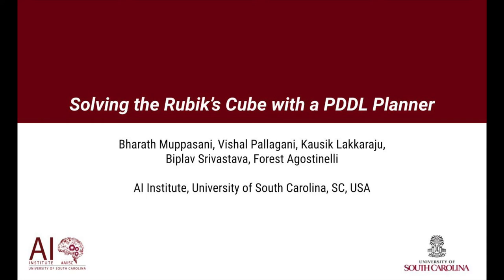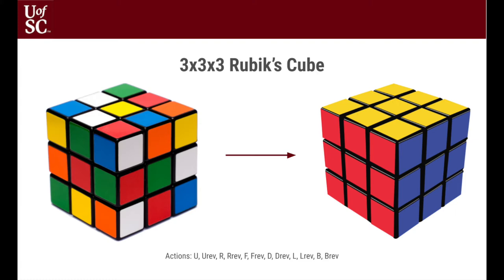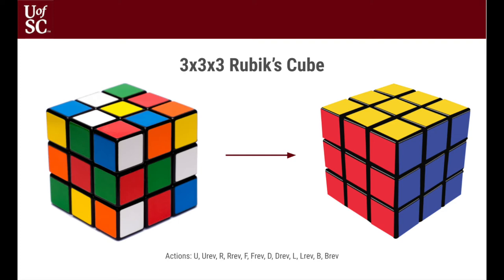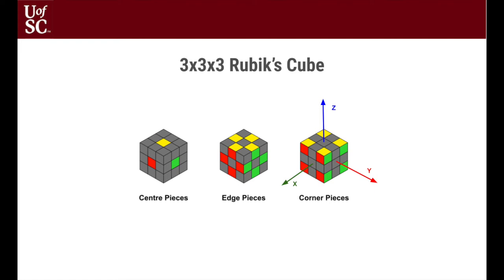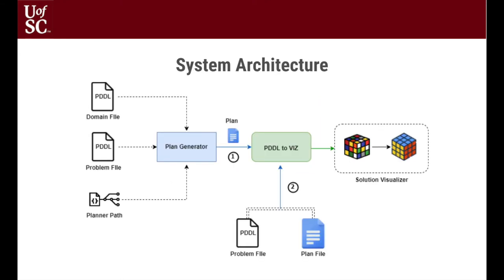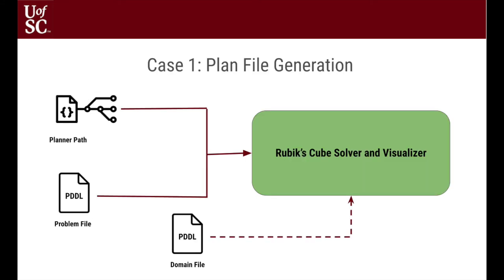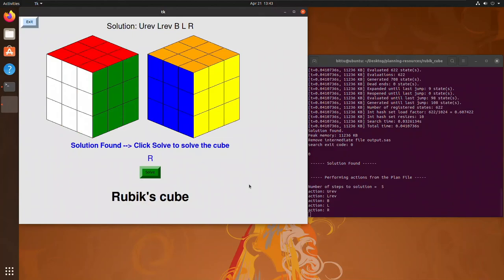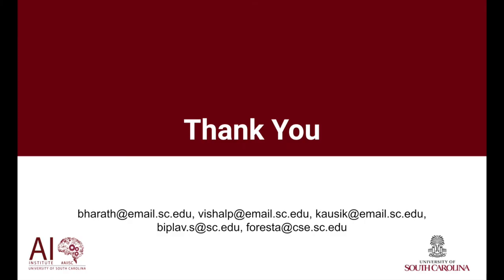Solving the Rubik's Cube with a PDDL Planner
Rubik's Cube (RC) is a popular puzzle that is also computationally hard to solve. In this demonstration, we  introduce the first PDDL formulation for the 3-dimension RC and solve it with off-the-shelf Fast-Downward planner. We also create a plan executor and visualizer to show how the plan achieves the intended goal. Our system has two audiences: (a) planning researchers  who can explore a hard problem, and (b)  RC learners wanting to learn how to solve the puzzle at their own pace.